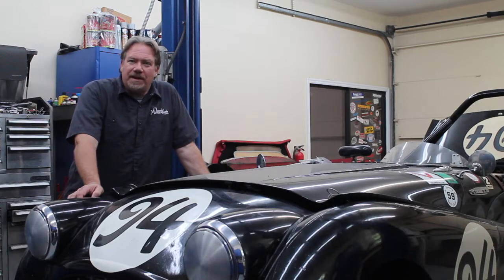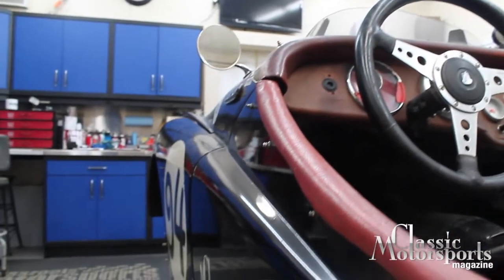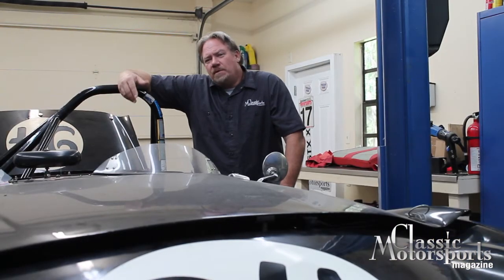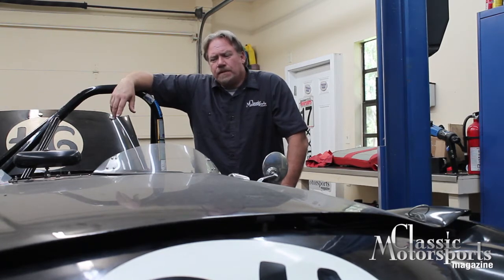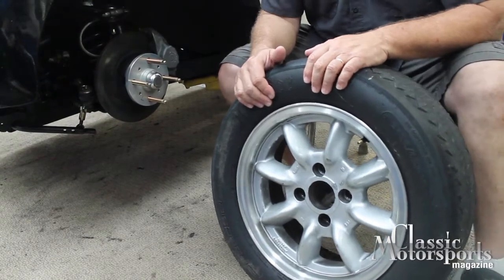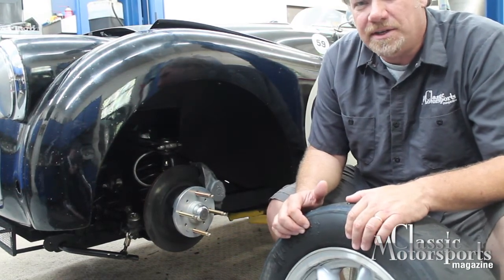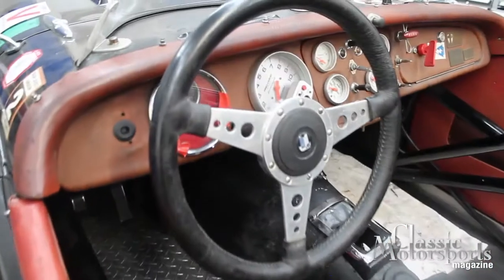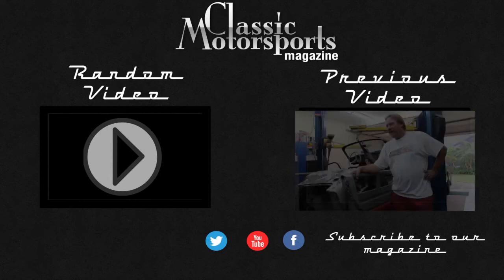Preparing a Car for Vintage Racing | 1957 Triumph TR3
This 1957 Triumph TR3 has been a race car since 1959. What does it take to vintage race one of these Triumphs? Let’s check it out.